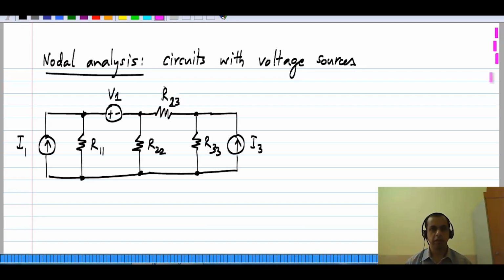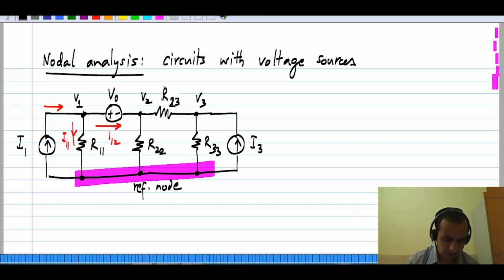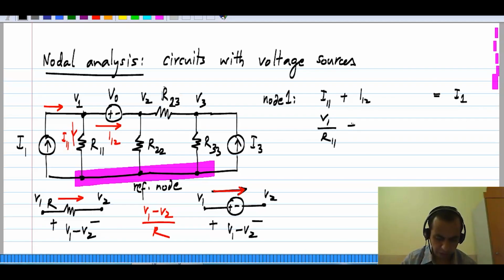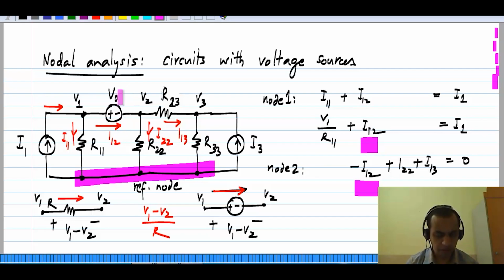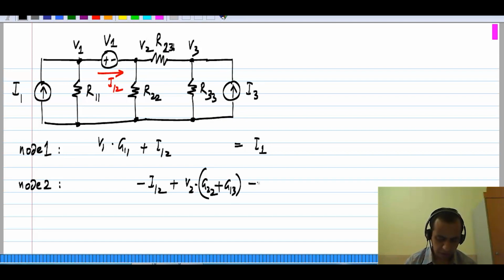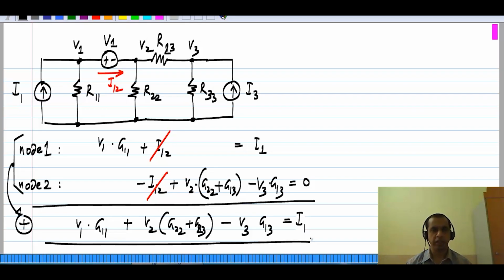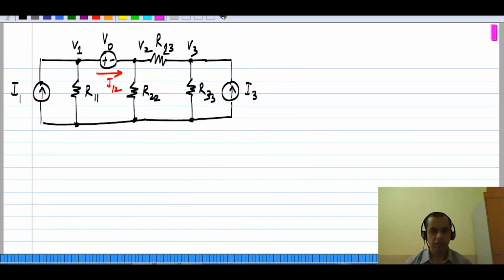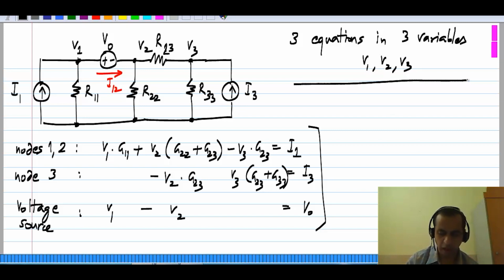NODAL ANALYSIS WITH INDEPENDENT VOLTAGE SOURCES